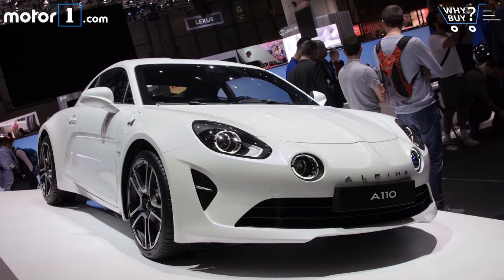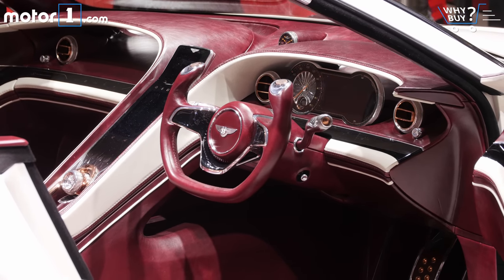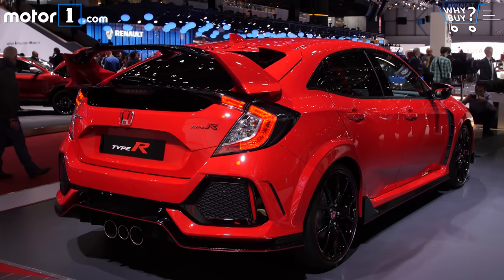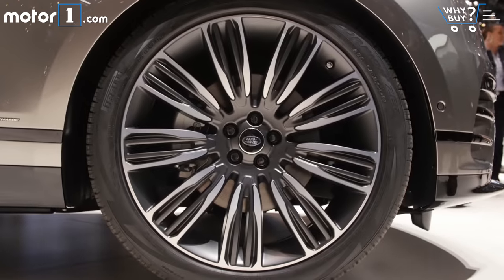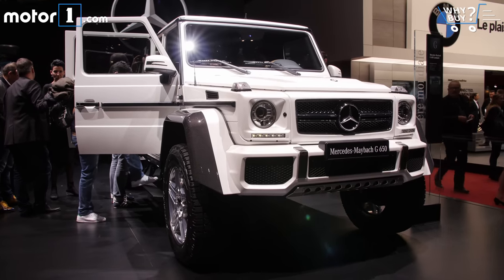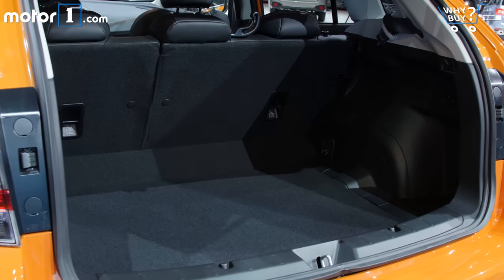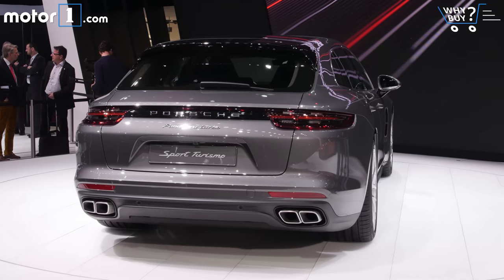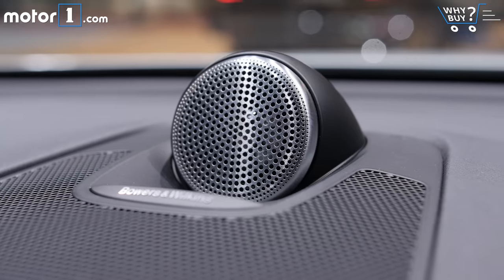Take a virtual tour of the 2017 Geneva Motor Show with Motor1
Airfare is expensive and Swiss restaurants aren’t much better. Stay home and see the Geneva show with us.

Read our complete coverage of the 2017 Geneva Motor Show

00:24 | Alpine A110
01:00 | Bentley EXP 12 Speed 6e
01:33 | Ferrari 812 Superfast
02:08 | Ford Fiesta ST
02:45 | Honda Civic Type R
03:20 | Land Rover Range Rover Velar
03:59 | McLaren 720S
04:45 | Mercedes-AMG GT Concept
05:26 | Subaru XV (Crosstrek)
06:11 | Pagani Huayra Roadster
06:51 | Porsche Panamera Sport Turismo
07:35 | Volvo XC60

Video Producer: James Bradbury
Host: Seyth Miersma